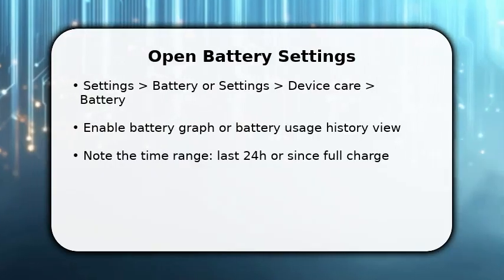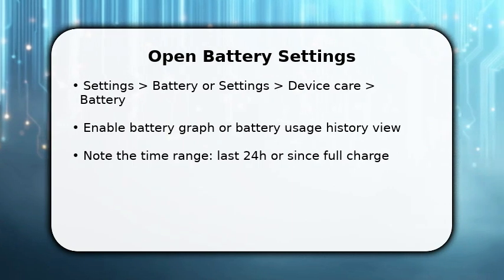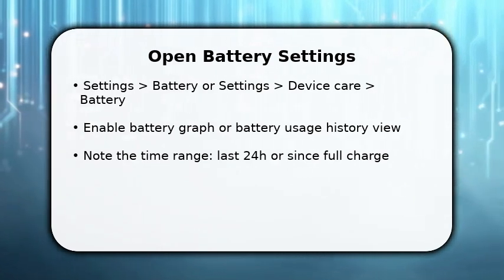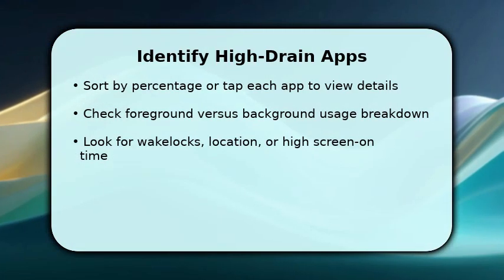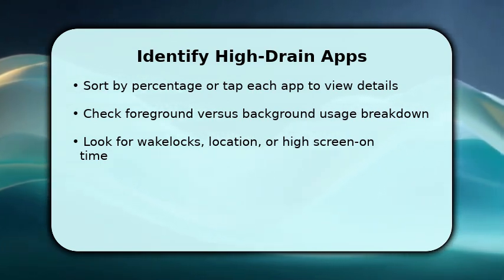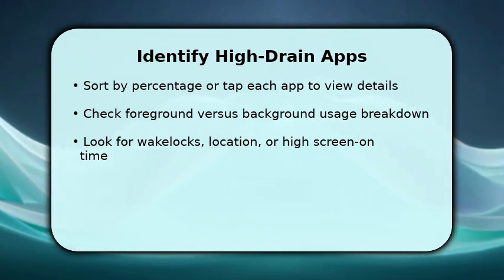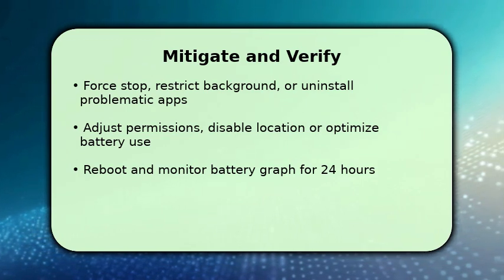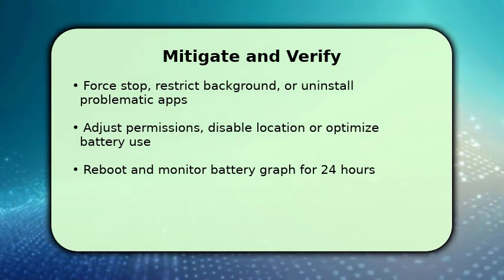How to Check Which App Is Draining My Battery Android - Step by Step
Discover how to identify battery-draining apps on your Android device. This step-by-step guide will walk you through the process of checking and managing background activities that consume excessive power, ensuring a longer lasting charge for when it matters most.

Android, battery draining app, check battery usage, device settings, power management, background activity monitoring, charge optimization, energy saving tips, Bluetooth drainage, screen brightness impact